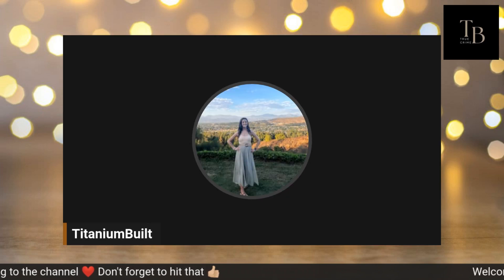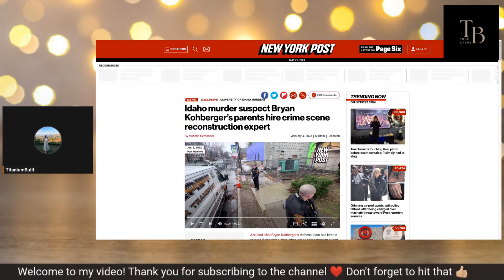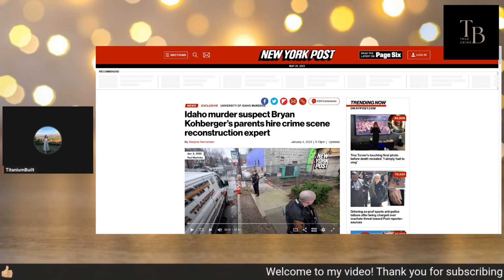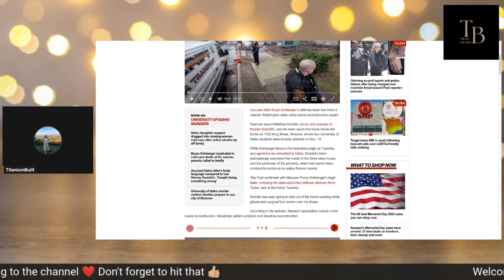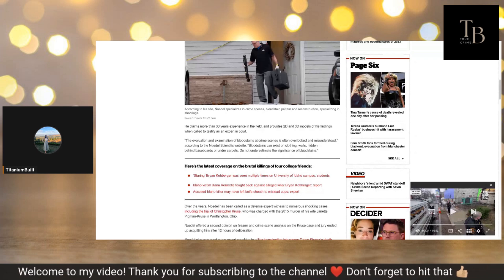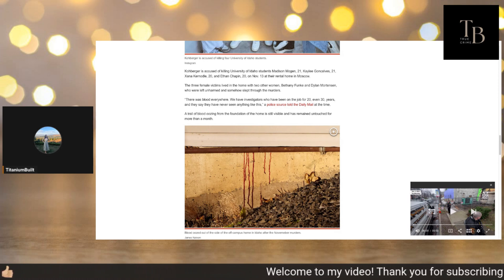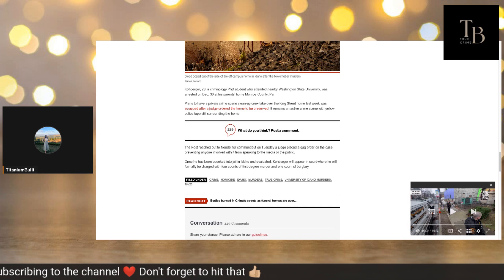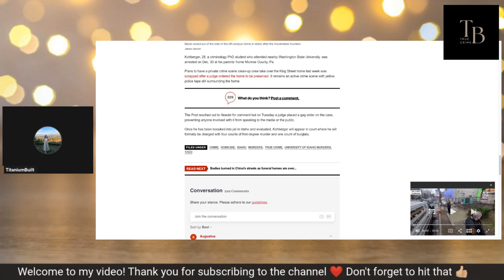Bryan Kohberger’s Parents Hire Crime Scene Reconstruction Expert!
All super chats and super thanks, are GREATLY APPRECIATED! It helps the channel grow and get you all more content!:)

Welcome everyone to my channel! Here we talk about all things true crime. I also throw in a little life vlog:)

If you appreciate the case coverage, I hope you'll consider subscribing, hitting the like button, and the bell icon to be alerted of new content, & drop a comment on your thoughts on today's coverage!

I do not authorize the use of all or any part of my videos without prior authorization.